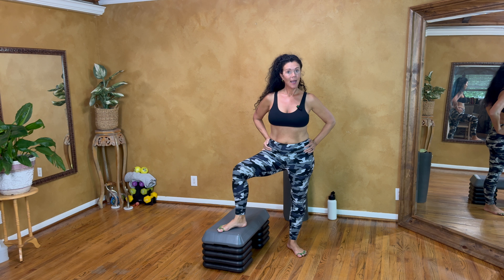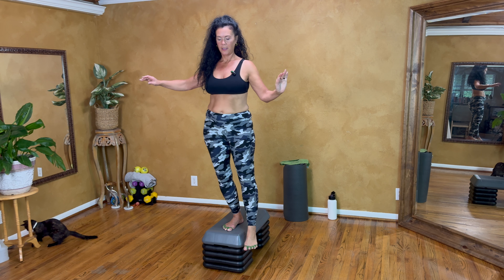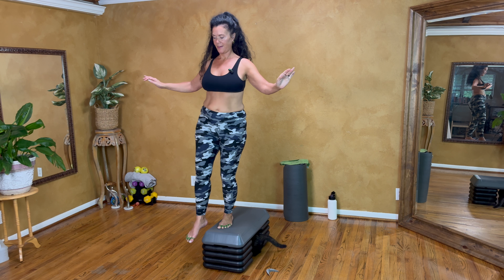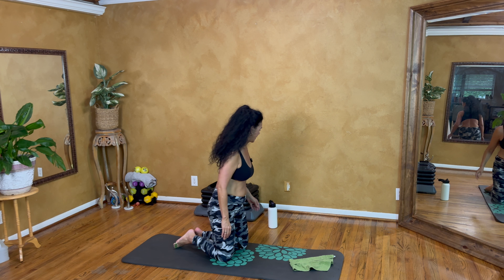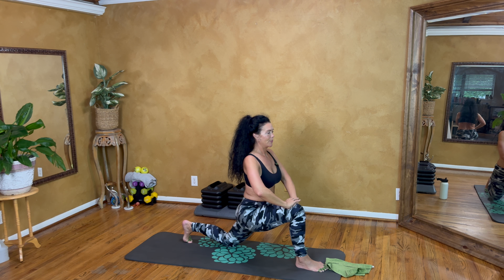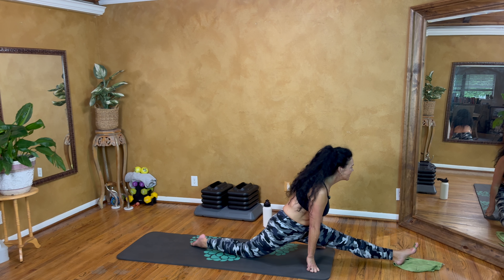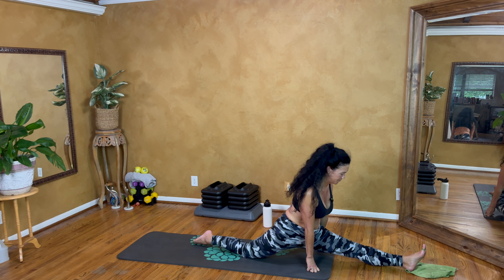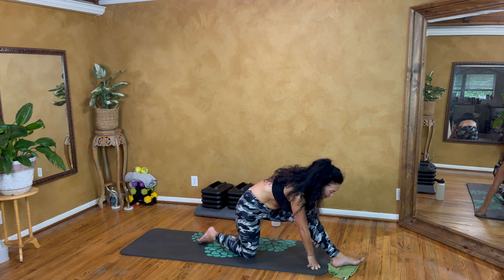Hip Movement on Stepper & Splits Practice | Flexibility & Mobility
Hello Beautiful!
In this session, I worked on hip movements using the stepper to get my body warmed up, followed by splits practice to improve flexibility. It’s a simple but effective routine to enhance mobility and stretch deeper.

If you are new to my channel, I do have the beginners series that will help you get comfortable with your dance movements

Are you interested in being part of our exclusive membership?
 For only $11/month, you will get:

Ad-free weekly beginner lessons
For Beginners and Beyond Beginner Dancers, weekly lessons
Choreographies
Movement Breakdowns
Monthly live group classes (online)
All video lessons downloadable to your device
Also, supporting the membership helps me to continue providing weekly content for all of you!

 See you inside, Happy Dancing!
 Joany xx

Follow Joany and Feminicity!